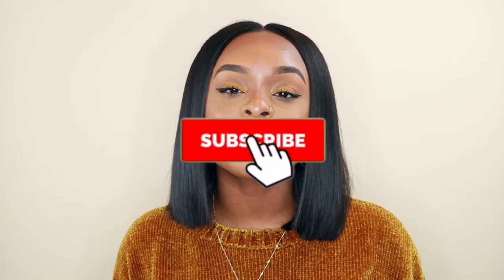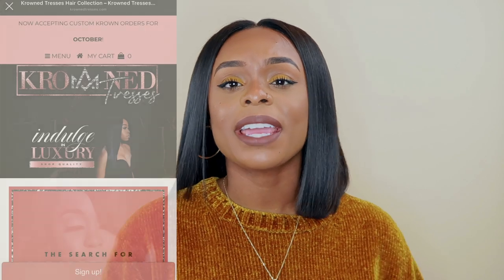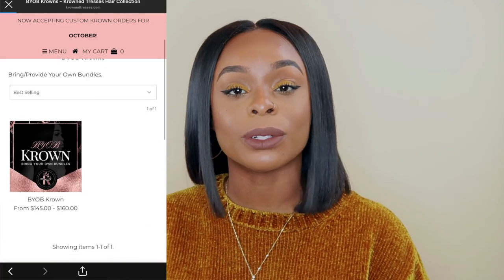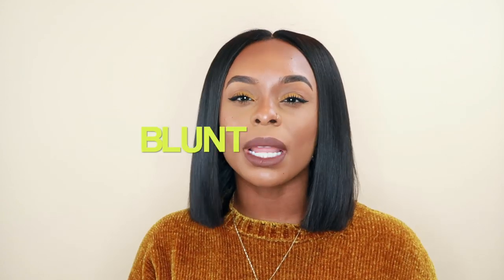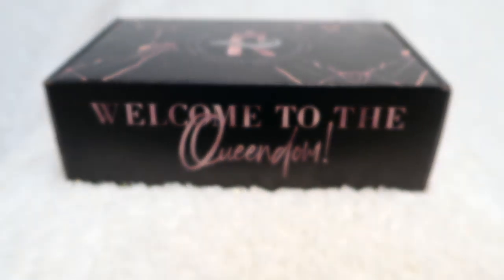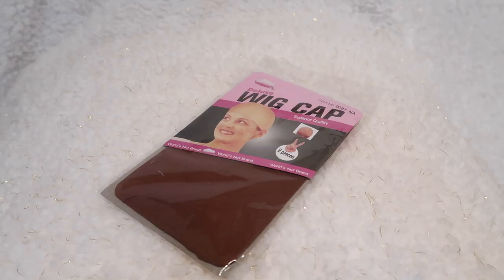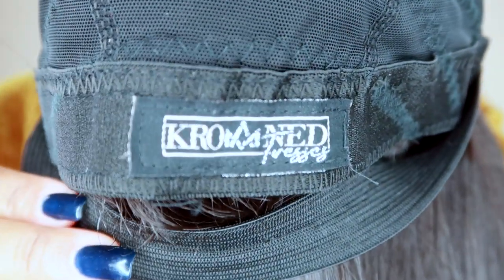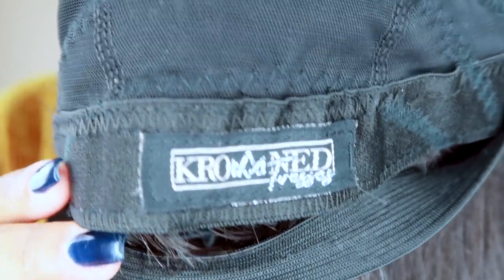Krowned Tresses Hair Collection Review | ShaniceAlisha .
A krown custom made for a queen 💆🏾‍♀️ Along with stares, I receive SO many questions about this hair. Is it a wig? Did someone make that for you? Can I pick my own style? Yes. Yes, and YES. So, here’s the TEA sis. BUT, be careful ☝🏾 because once you leave the ghetto, there’s NO turning back.

Krown Details Below:

Owner | Lanisa Brown

C A T C H   U P   O N   M Y   F A V S ⤵️

K E E P   U P   W I T H   ME ⤵️

XO,

ShaniceAlisha